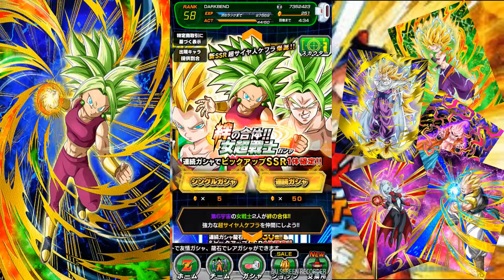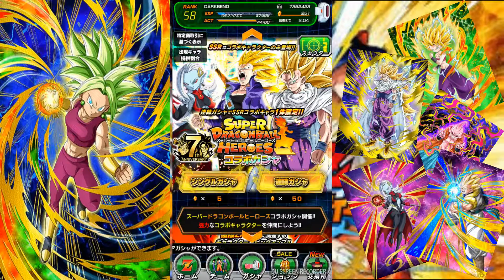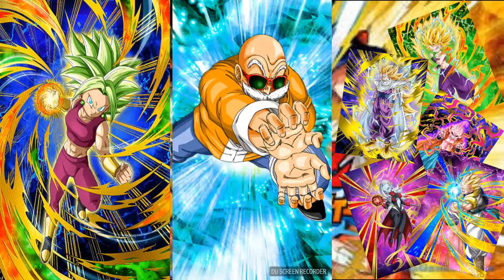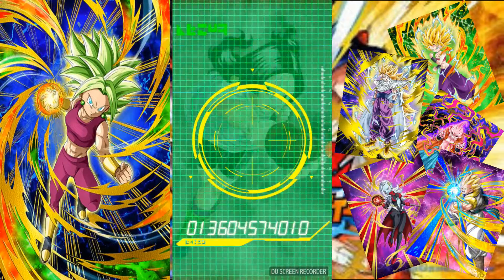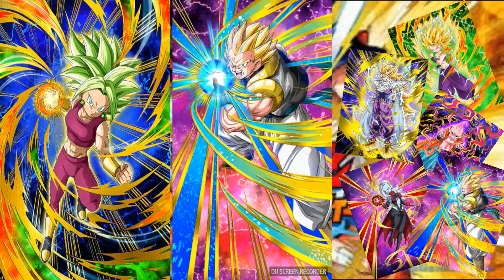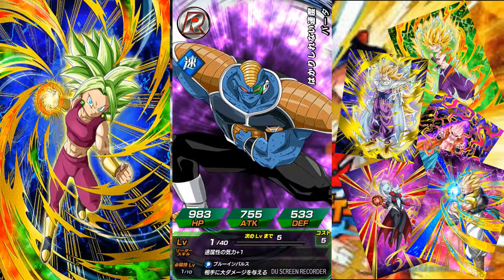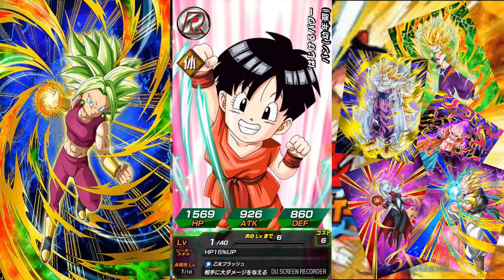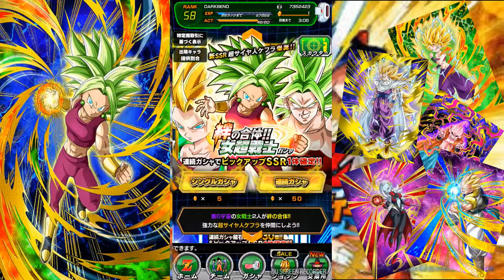SO GOOD!!!! Kefla and Heroes Summons Dokkan Battle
Jpn Dokkan Loves me so much more than Global!